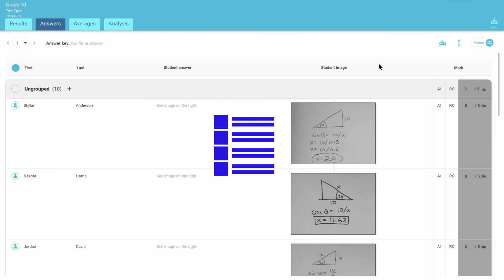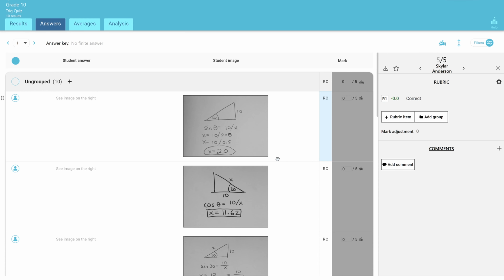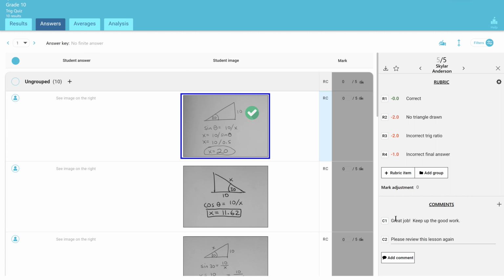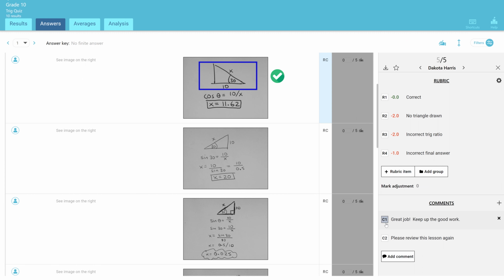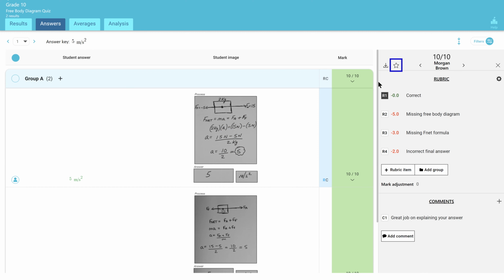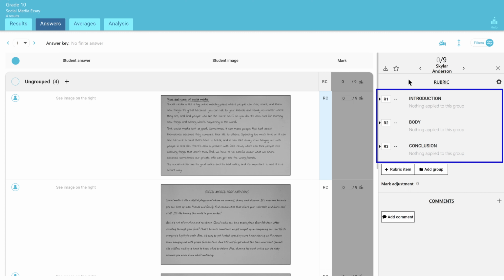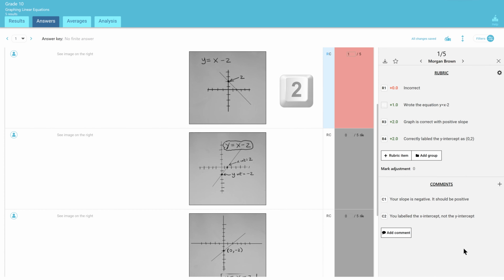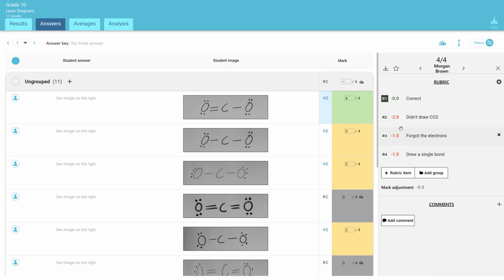Requirement Grading & Reusable Comments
🆕 NEW: SwiftGrade now also lets you upload any test, quiz, essay, or project for AI grading - no answer sheets needed.

Our original answer sheets flow still works great as well — use whichever fits your test best.

Learn how to use requirements and reusable comments in SwiftGrade.

You can set up specific grading requirements, assign marks to each requirement, and add or subtract from the student’s total score.

You can also create reusable comments, save them in a comment bank, and apply them to one or multiple students in one click.

This tool is useful for grading anything that has a structured checklist criteria, or if you want to apply comments quickly.

0:00 Introduction
0:22 Opening the rubric panel
0:35 Negative vs. positive grading
0:59 Adding rubric items and comments
1:25 Applying rubric items and comments
2:22 Rubric tips and tricks
2:26 Edit your rubric
2:35 Add rubric to favorites
2:42 Import previous rubrics
2:52 Create rubric groups
3:23 Rubric keyboard shortcuts
3:54 Rubric grade a group of students at once
4:15 Give feedback specific to one student